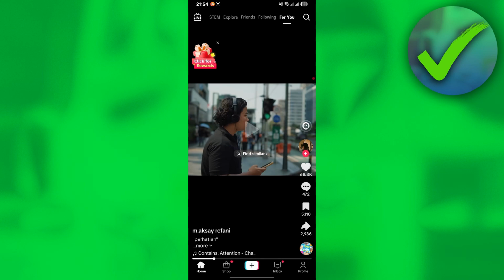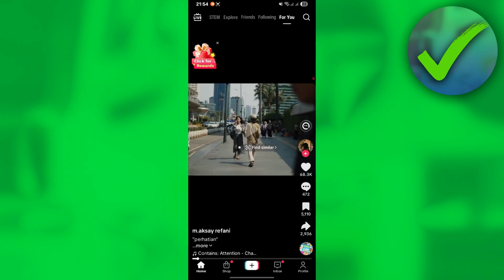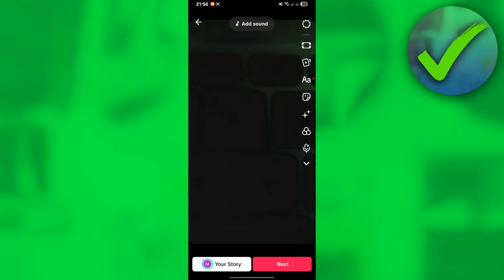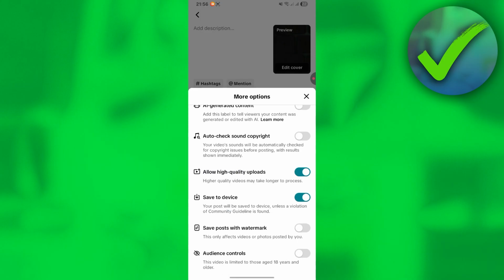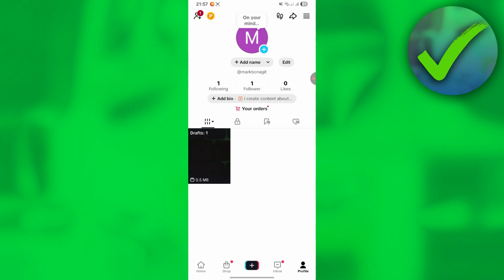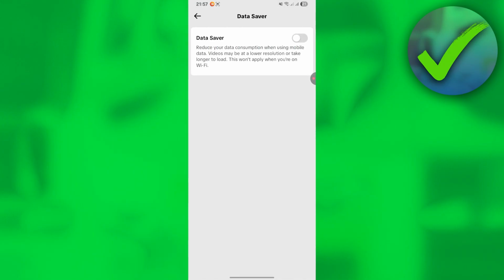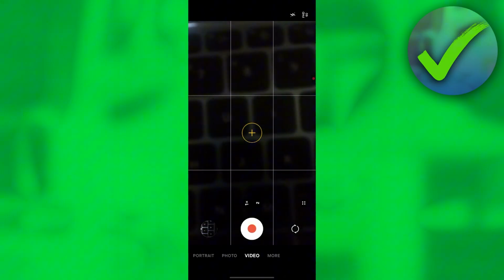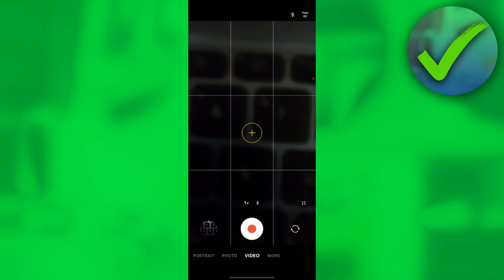How to Upload High Quality Video on TikTok (2025)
In this video I show you how to Upload High Quality Video on TikTok 2025

Do you want to know how to upload high quality video on tiktok pc 2025? Then I'll show you how to make high quality tiktok videos on iphone easily.

This is a step by step TikTok tutorial on how to upload high quality edit on tiktok and how to post high quality videos on tiktok